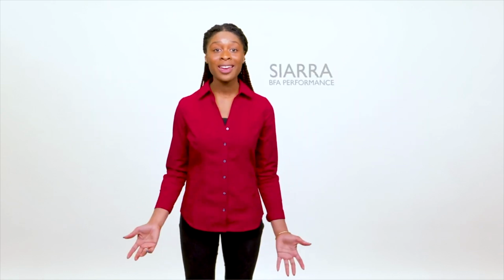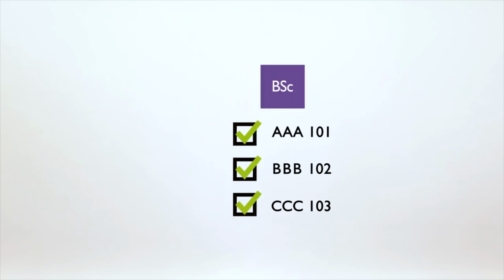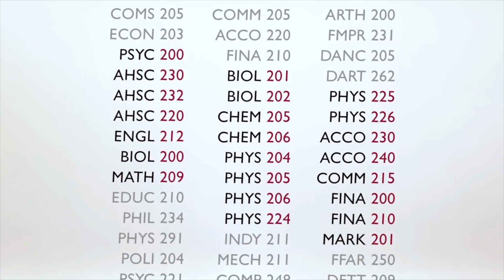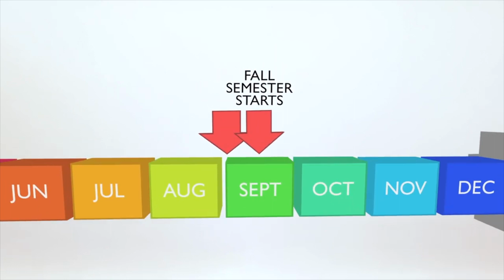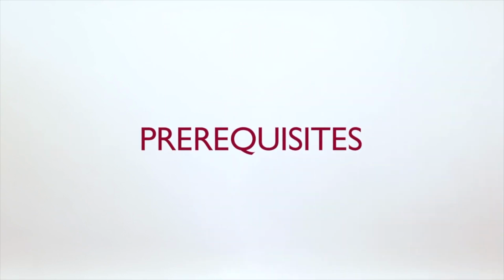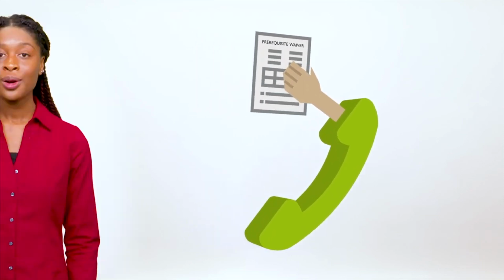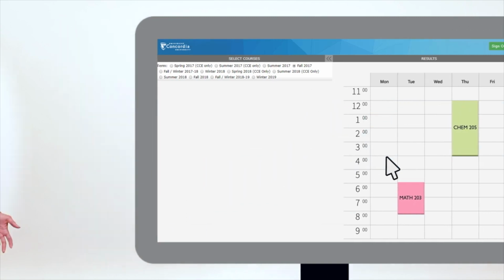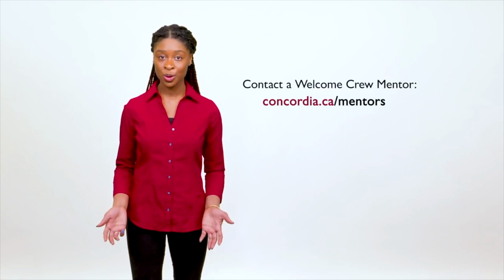First steps as an Independent student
Admitted to Concordia as an Independent student? Learn about the next steps.